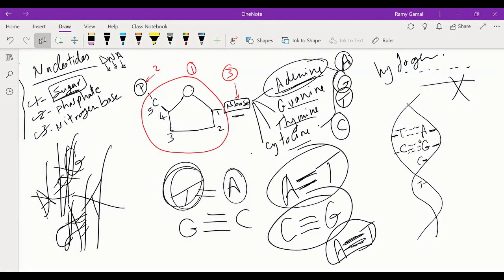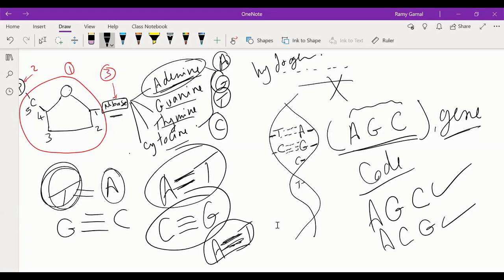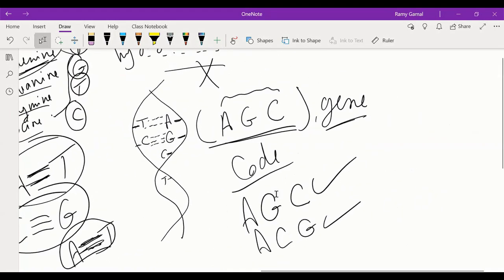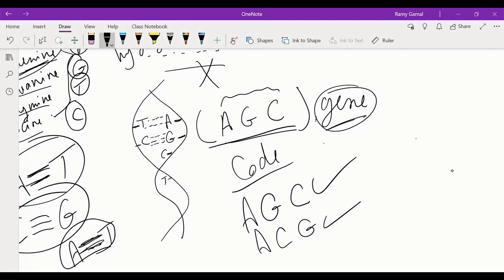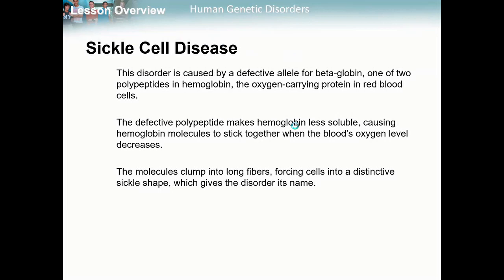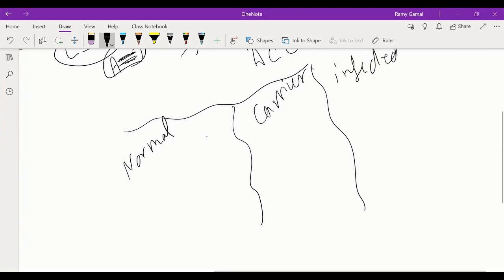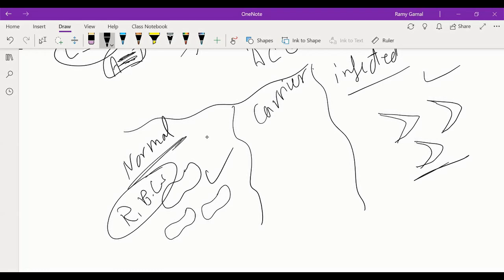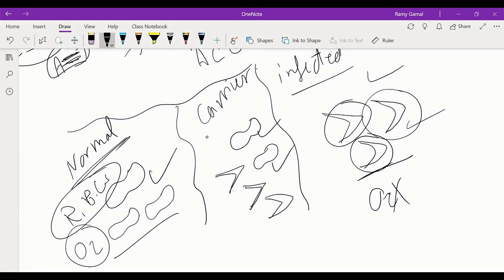Sickle cell anemia